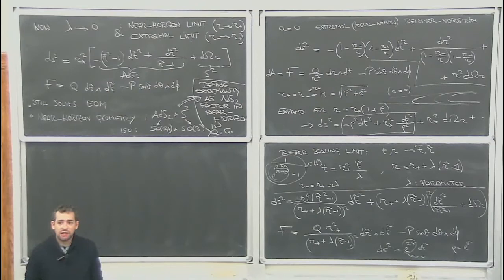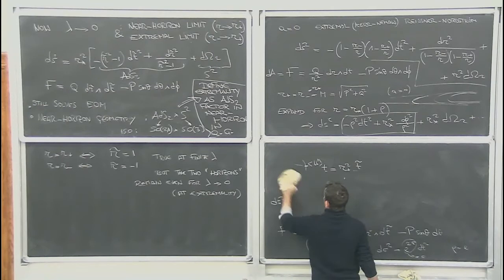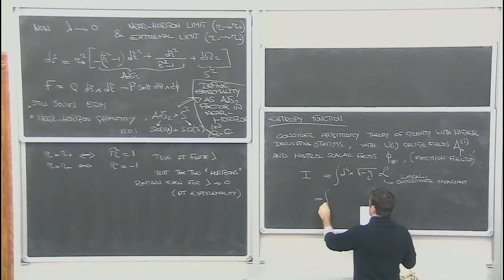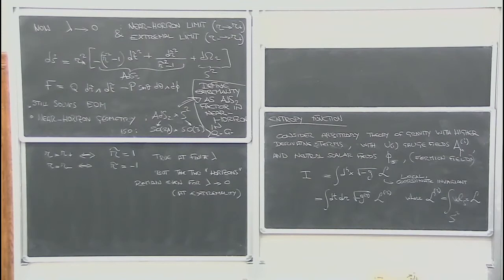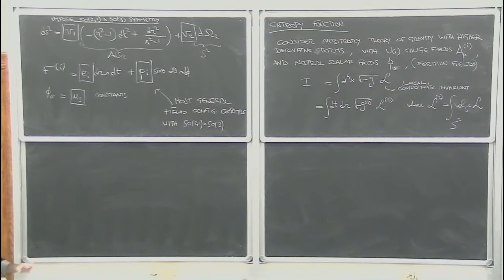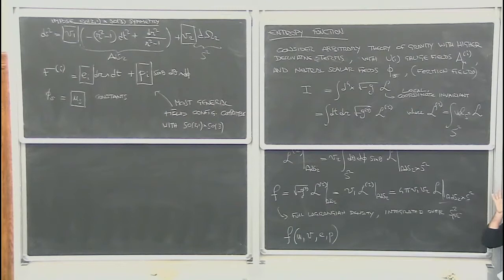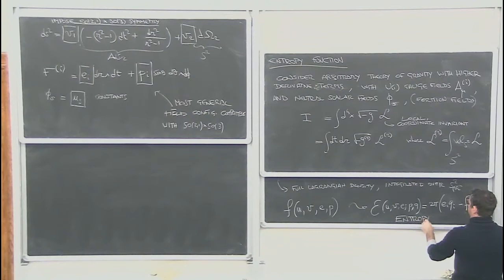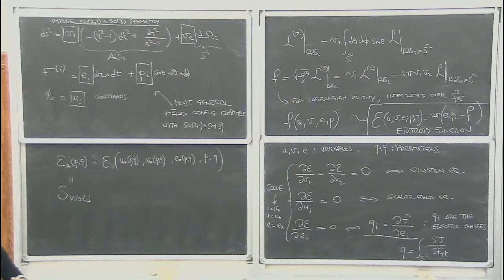D. Cassani: Lecture VIII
Talks given on December 13, 2019 at GGI.

"Black holes and semi-classical quantum gravity"

Davide Cassani (INFN, Padova)